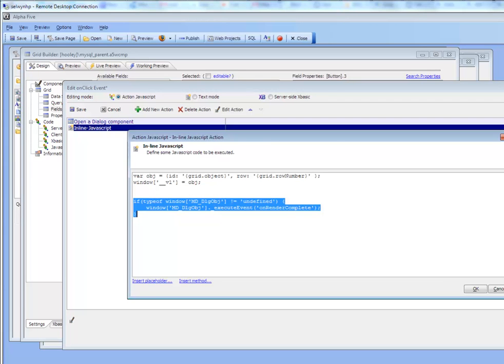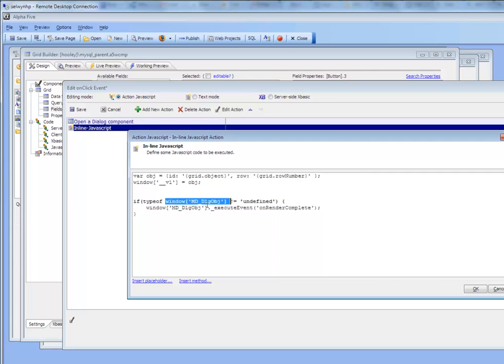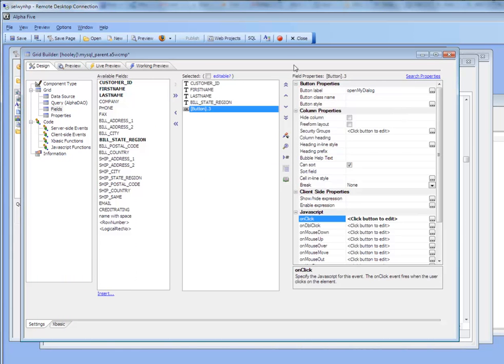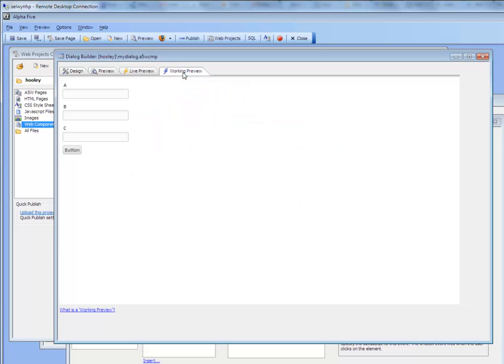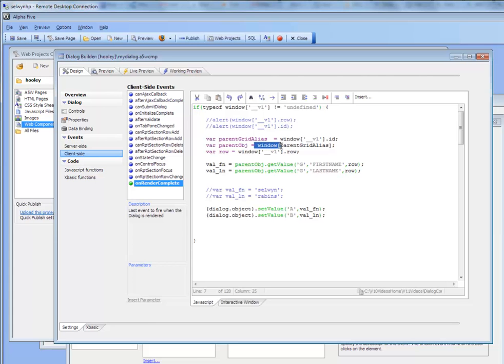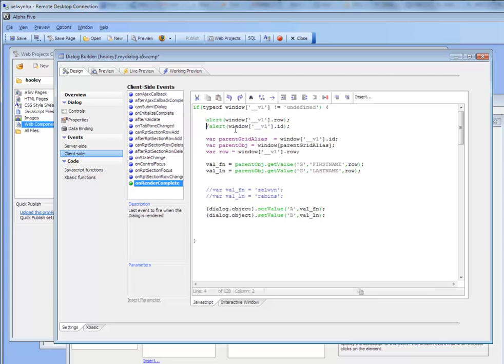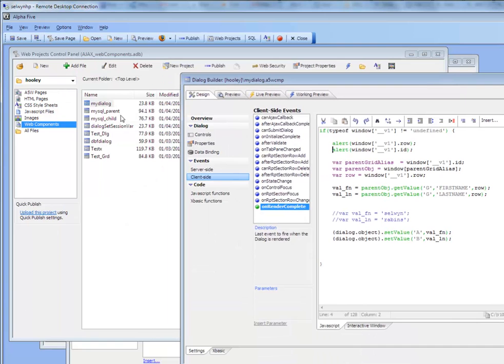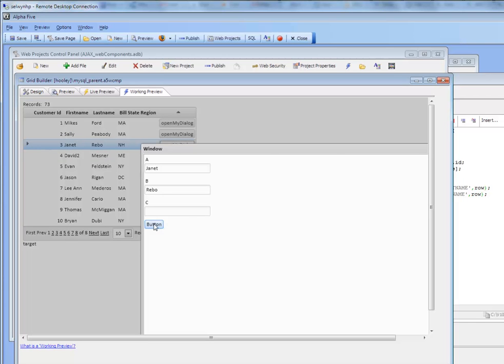V11 Opening a Component and Then Executing Javascript Code in the Target Component Part 2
D37 Alpha Five v11 Dialog component how to run javascript after target dialog opens 2

 Often when using Action Javascript, you might define an action to open a component (say a Grid, or a Dialog) and then you might define a subsequent action to perform some command on the component you just opened. This does not work because the second action executes before the first action has completed - since the first action is an Ajax callback and it is therefore asynchronous. These videos show a technique that you can use to work around the asynchronous nature of Ajax callbacks (Note: Watching video M43 first might be helpful).